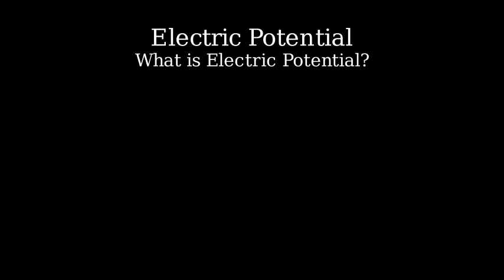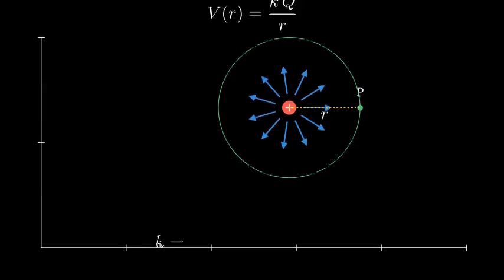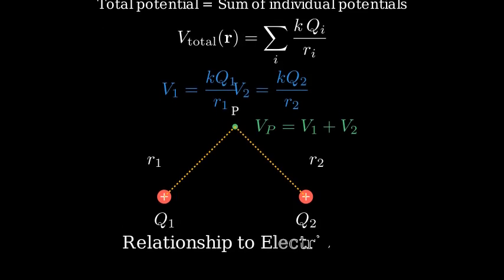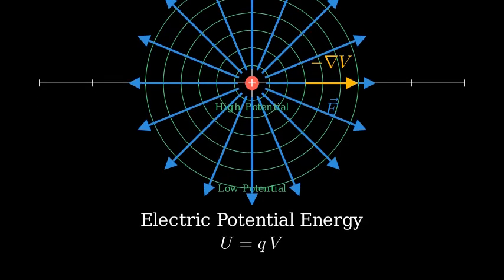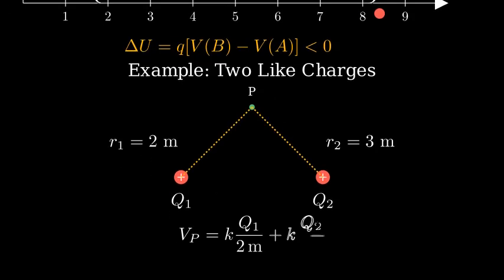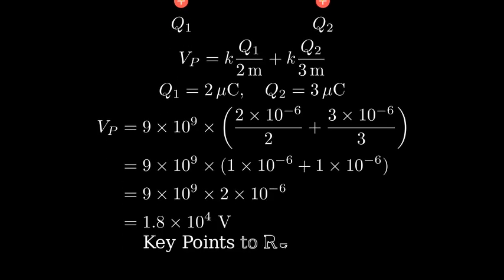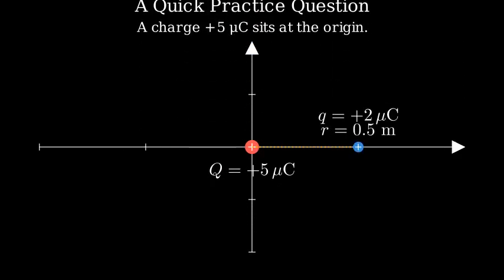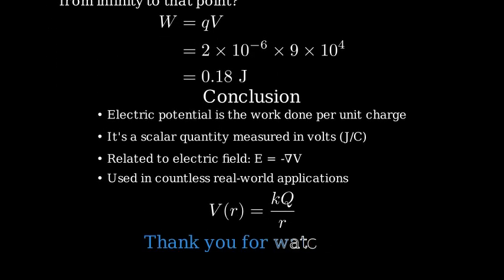Electric potential introduction